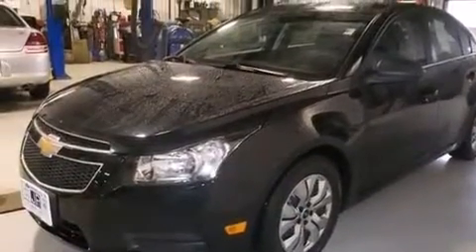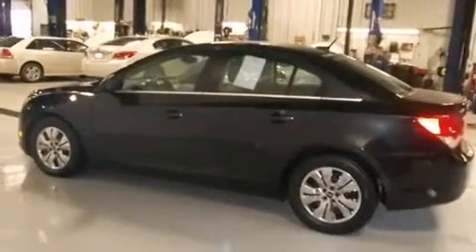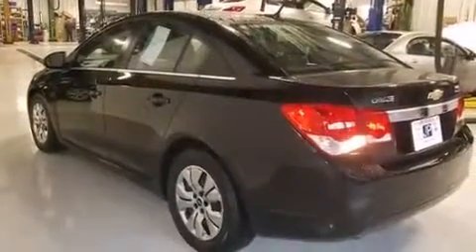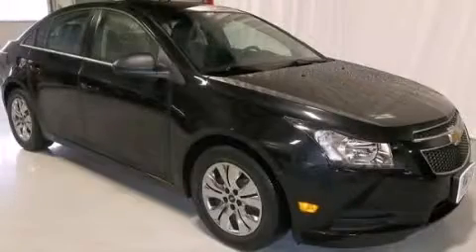Used 2011 Chevrolet Cruze Peru IL 61354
We have been honored to serve the Peru IL area , we promise that your experience at our dealership will exceed your expectations ! Year : 2011 Make : Chevrolet Model : Cruze Engine : Gas I4 1.8L/110 Trans . : Automatic Exterior : Black Granite Metallic Miles : 43,229 Interior : JET BLACK / MEDIUM TITANIUM JP Chevrolet Frontage Rd Peru , IL 61354